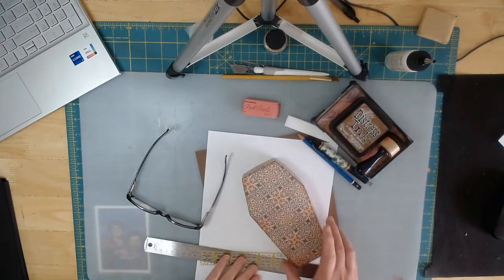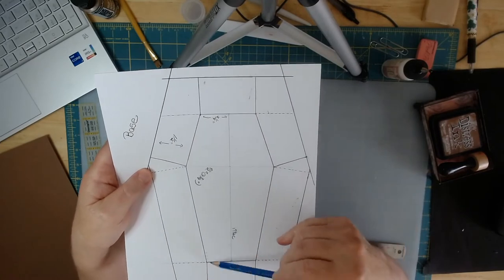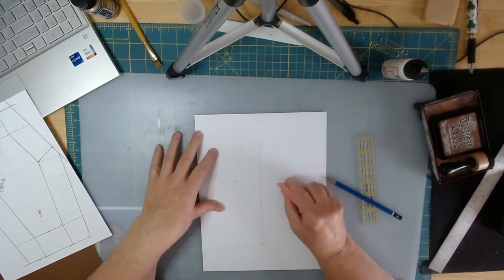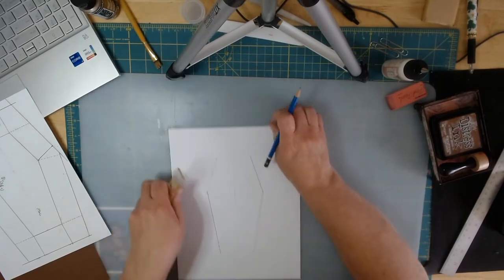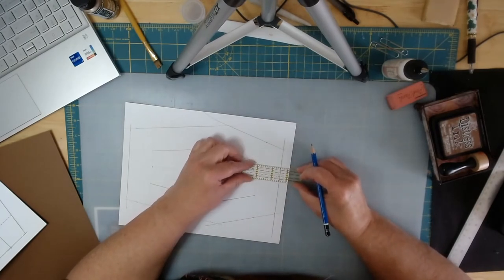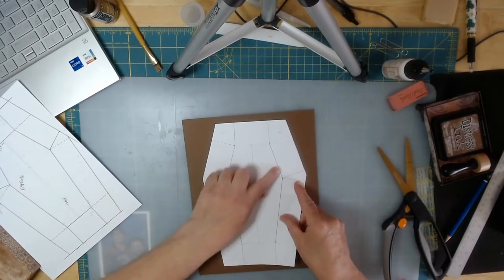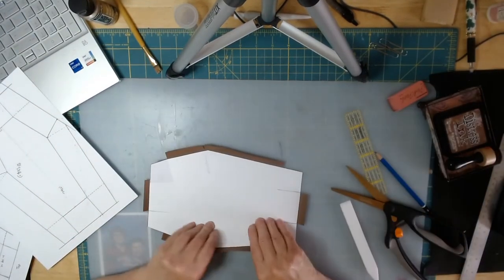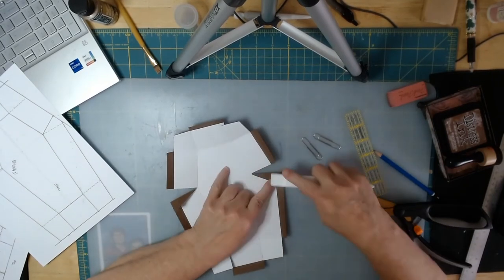09HalloweenCasketPart2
Please join VectoriaDesigns Email list. She will send you several Free Printables if you do. You can find the link for that here: